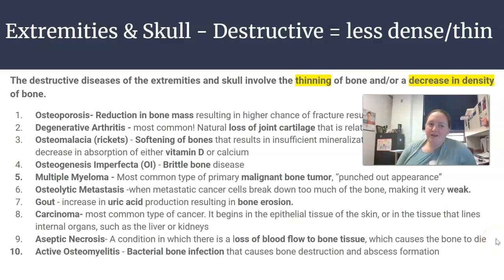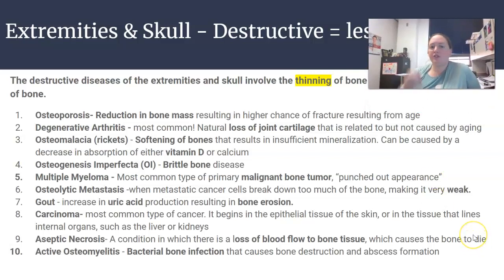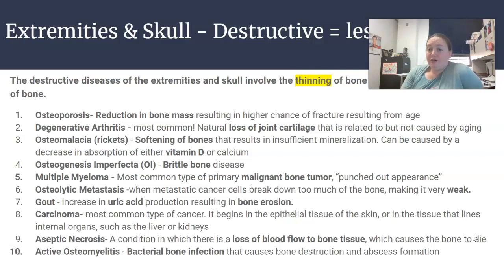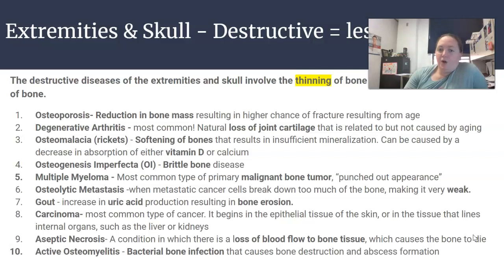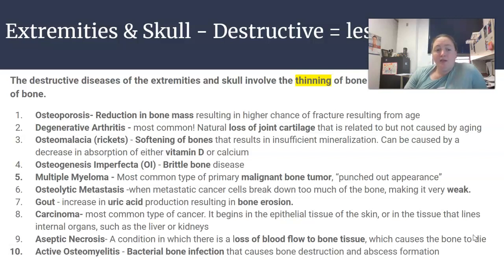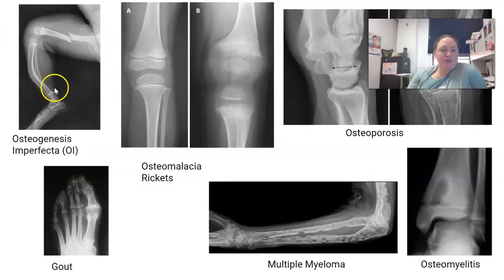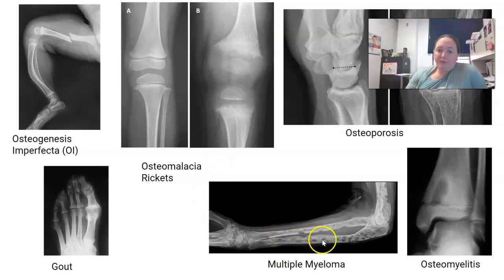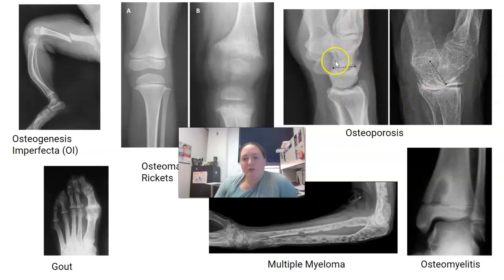Destructive diseases of extremities and skull